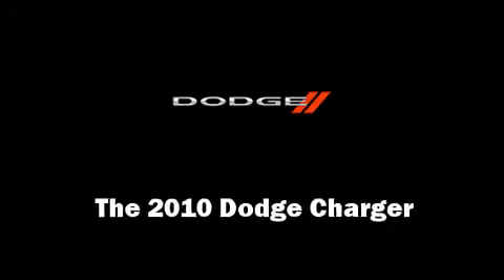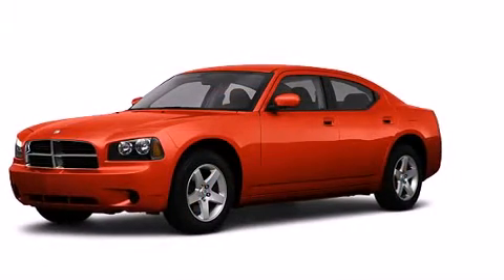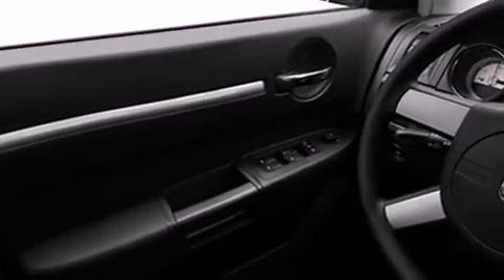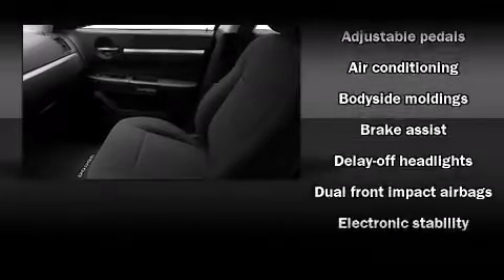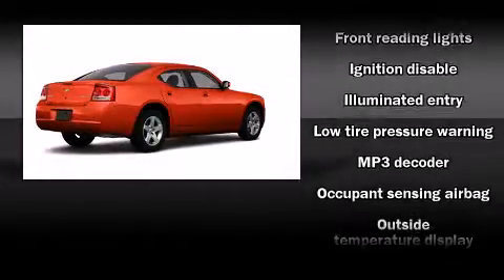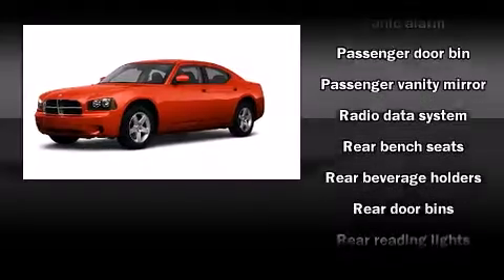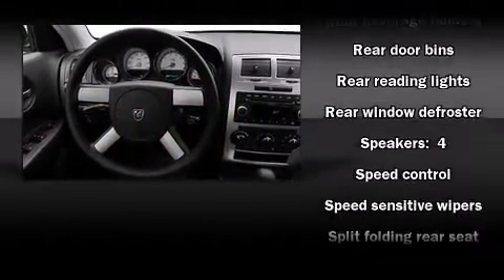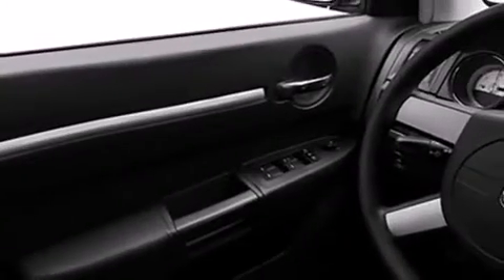2010 Dodge Charger SXT in Decatur, IL 62526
Miles Chevrolet
150 W. Pershing Rd.

Here's a great deal on a 2010 Dodge Charger. With less than 30,000 miles on the odometer, this 4 door sedan prioritizes comfort, safety and convenience. It features an automatic transmission, rear-wheel drive, and a 3.5 liter 6 cylinder engine. Top features include a split folding rear seat, delay-off headlights, front and rear reading lights, 1-touch window functionality, speed sensitive wipers, power windows, remote keyless entry, and air conditioning. Power adjustable pedals allow the driver to optimize his or her driving position, enhancing visibility, comfort and safety. Passenger security is always assured thanks to various safety features, such as: dual front impact airbags, head curtain airbags, traction control, brake assist, a panic alarm, and 4 wheel disc brakes with ABS. For added security, dynamic Stability Control supplements the drivetrain. We know that you have high expectations, and we enjoy the challenge of meeting and exceeding them! Stop by our dealership or give us a call for more information.